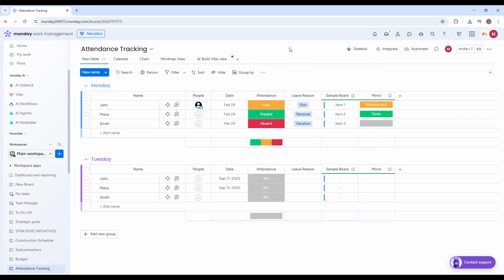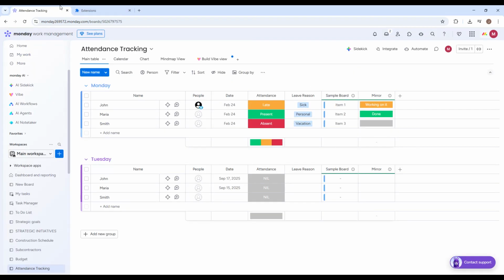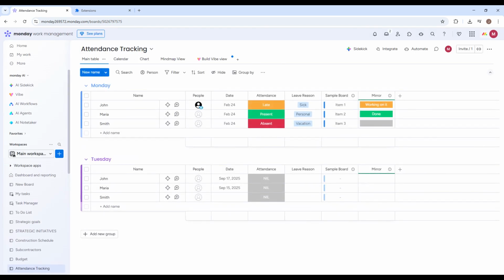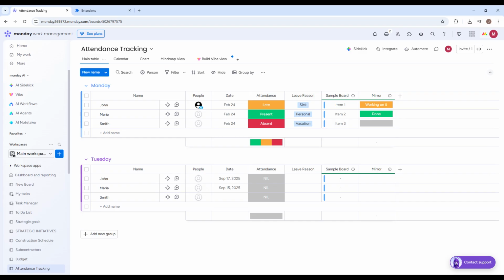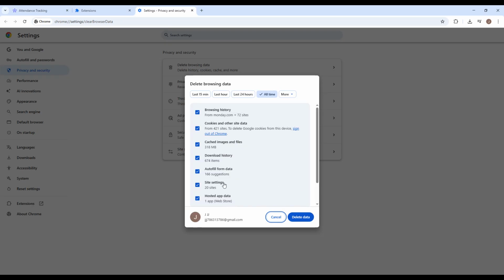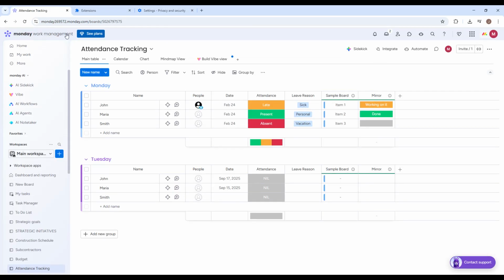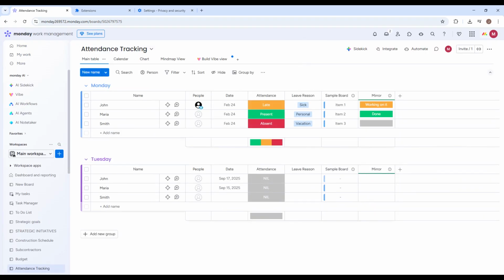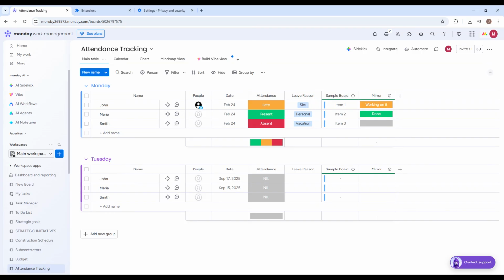Fix Monday.com Error 500 Internal Server Error (2026 Easy Guide)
Learn how to fix monday.com error 500 internal server error with simple troubleshooting steps like refreshing, clearing cache, disabling extensions, and switching browsers.
Follow this quick guide to get monday.com loading properly again and resolve common 500 errors safely.

Timestamps
0:00 Introduction
0:23 Refresh the page and wait
0:45 Sign out and sign back in
1:04 Turn off VPN or proxy
1:25 Switch networks
1:43 Clear cache and cookies
2:13 Disable browser extensions
2:42 Try Chrome, Edge, or Firefox